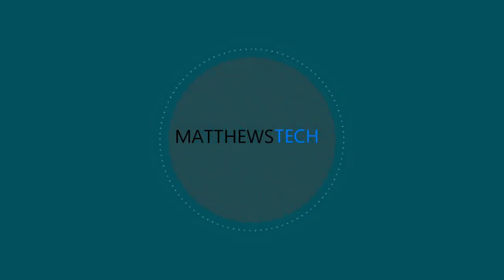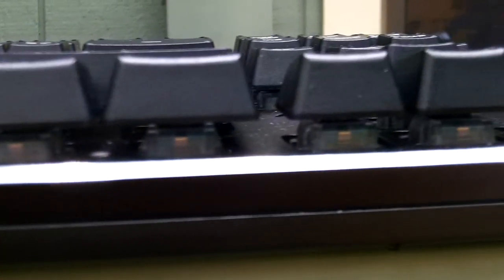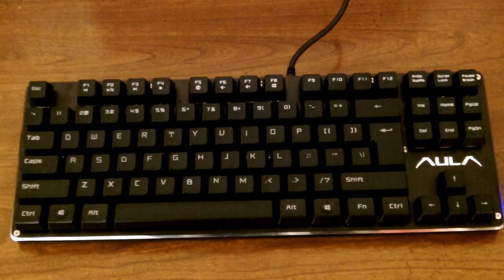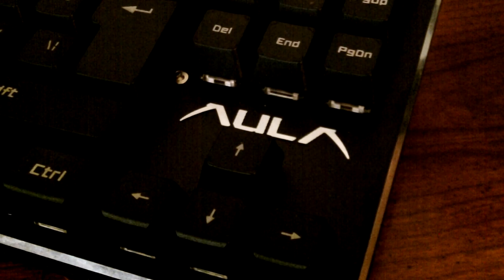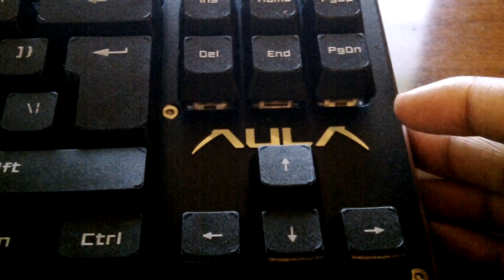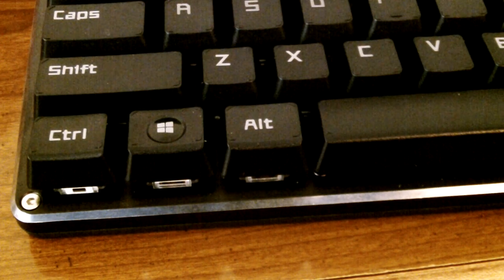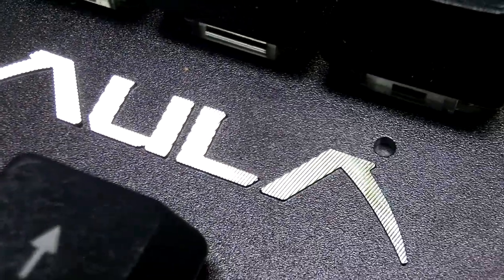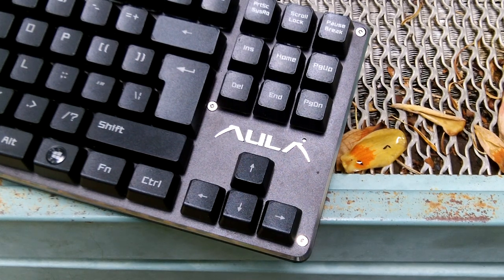AULA Typewriter Style Gaming Keyboard!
LIKE&FAV&SUB
AULA SI2012KB Typewriter Style Gaming Keyboard!